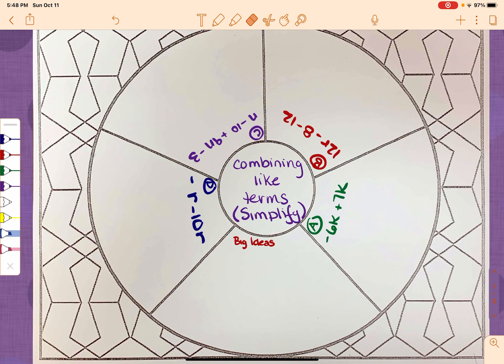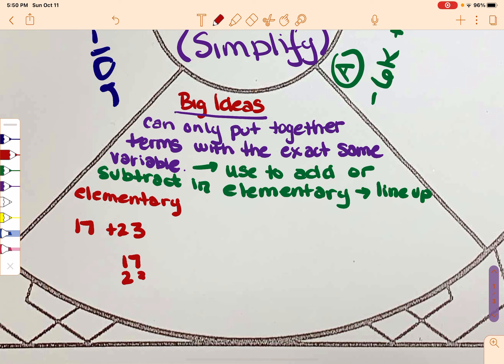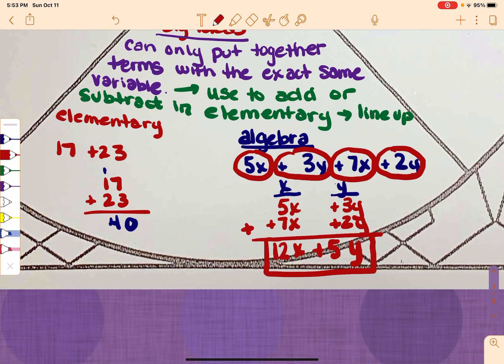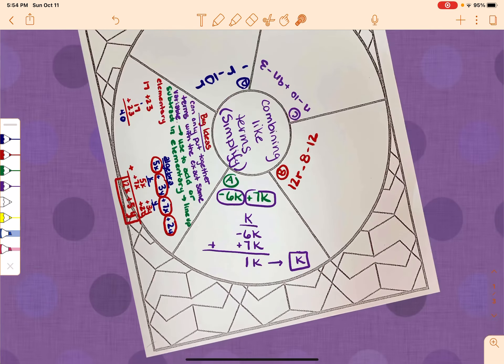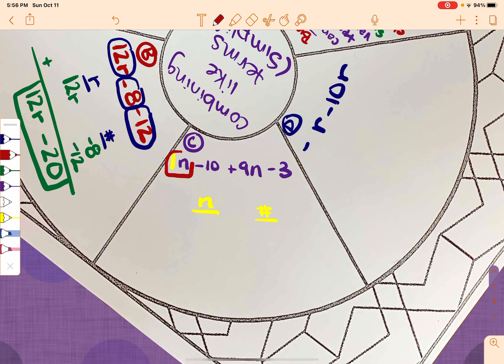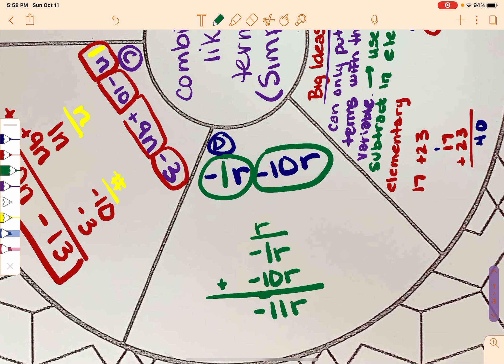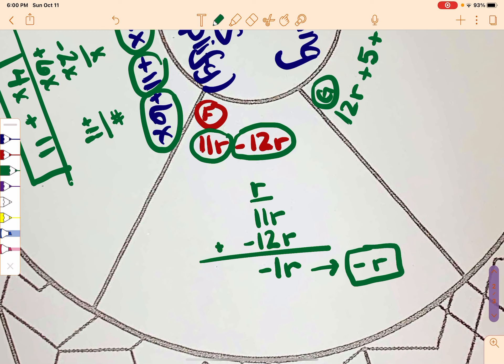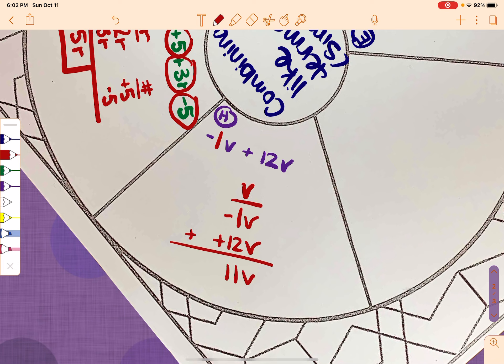Combining Like Terms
Mrs. Hesslau
Jackson High School
algebra 1